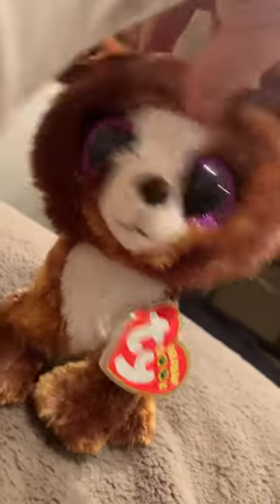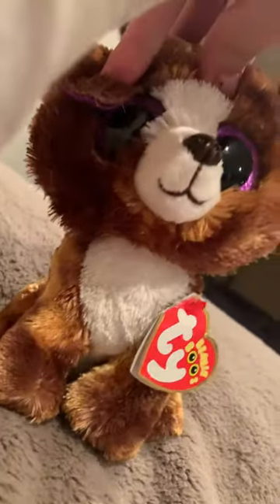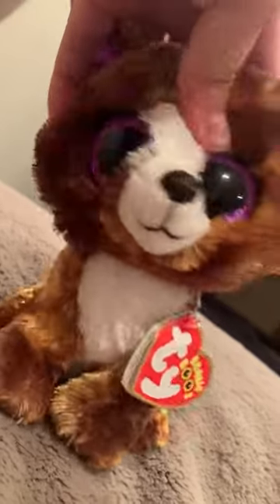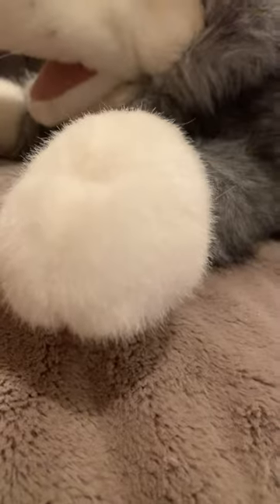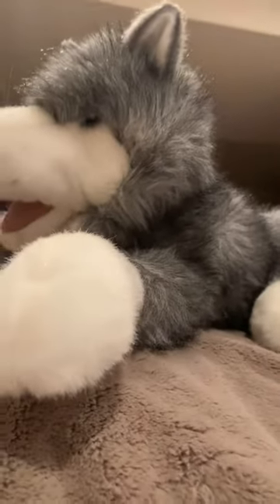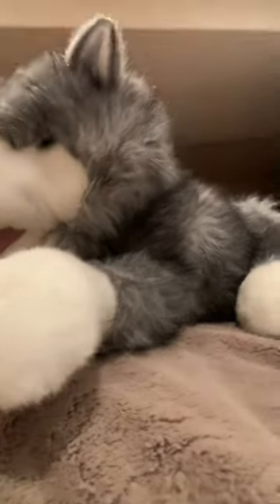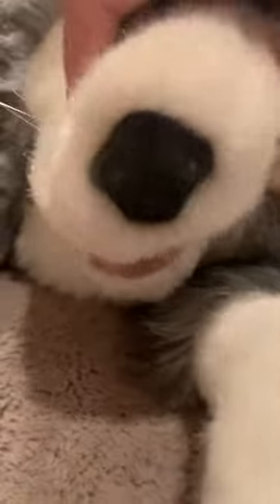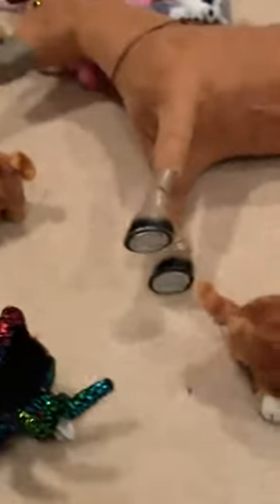Folkmanis Timber Wolf puppet review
3rd vid hope u enjoy 😉 make sure to go check Folkmanis’s channel out at Folkmanis puppets